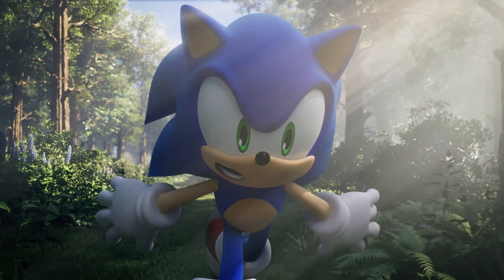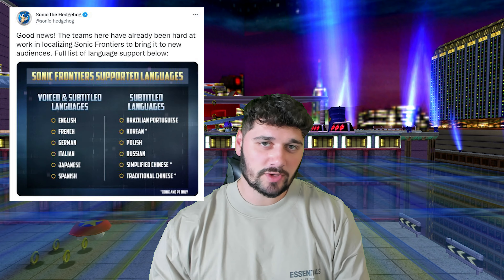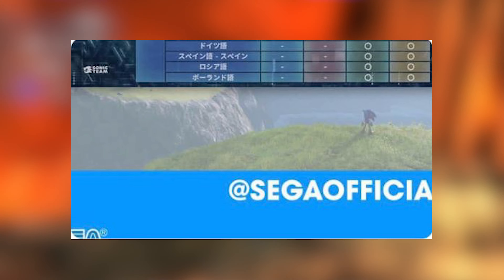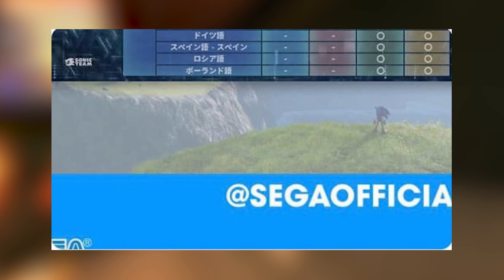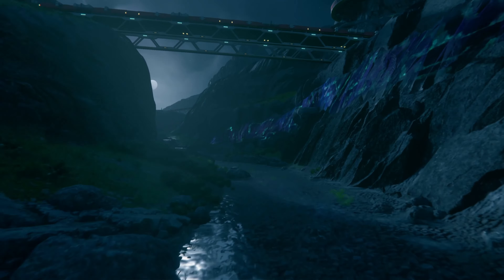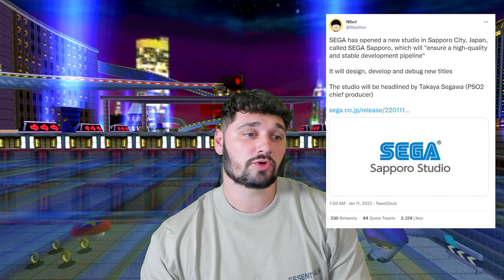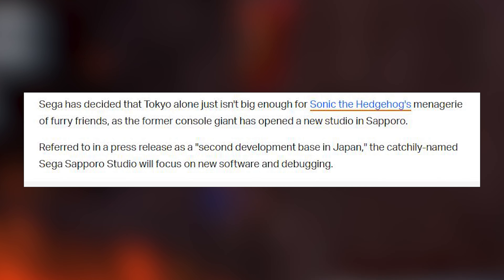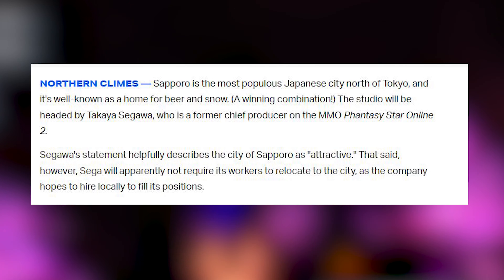Sonic Frontiers NEW SCREENSHOT CONFIRMED, NEW SEGA Studio, Sonic Languages, News, Discussion & MORE!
We have some BRAND NEW SONIC FRONTIERS NEWS TO DISCUSS! We have recently discovered an OFFICIAL screenshot from the SEGA Official Instagram, what does this mean for Sonic Frontiers?

We also discovered that SEGA has opened up a new studio in Japan, the head of the new studio has connections to PSO2, and HAS worked on a few Sonic games in the past, we discuss the news.

Also, we briefly discuss the news that Sonic Frontiers has been translated to new languages due to the requests from fans! This is amazing news because international fans get to see a Sonic translation that is for their language, AND it means SEGA is listening to our feedback. We discuss in the video.